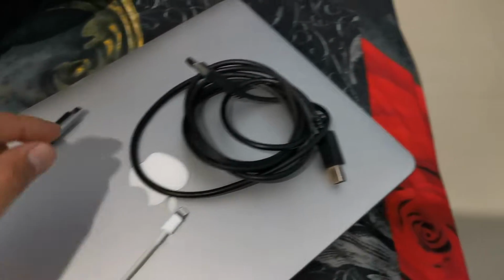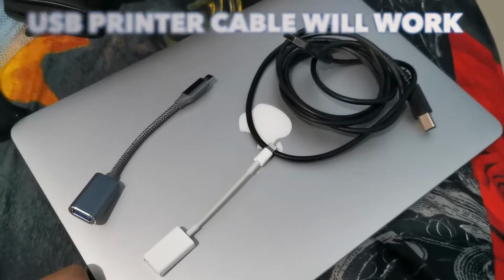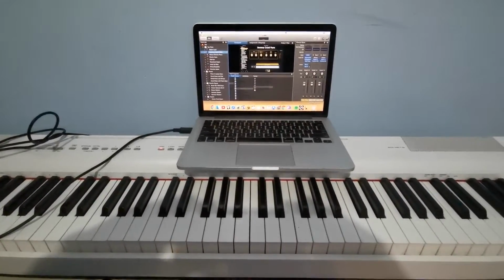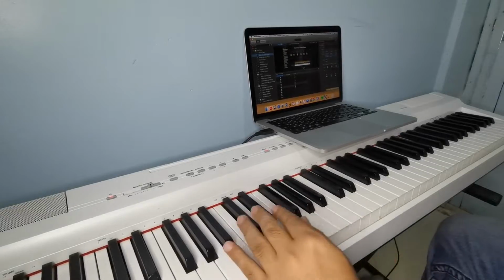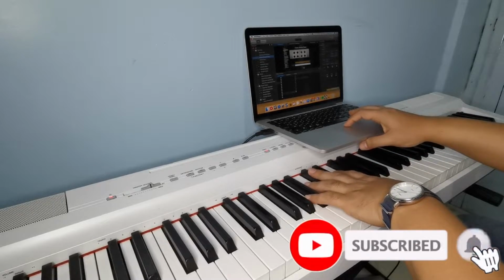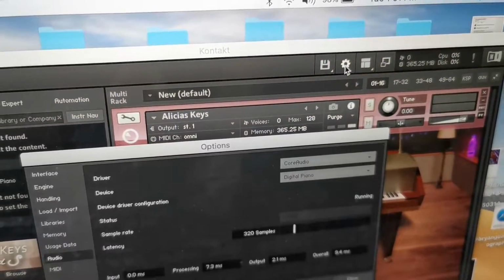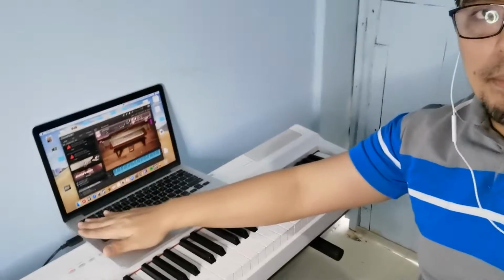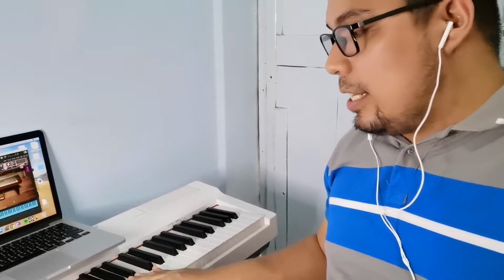Yamaha P125 full Piano Review / connect to mainstage 2021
Yamaha p125 full review digital piano
Vst keyboard controler connection
P125 Yamaha is best for VLOG piano playing live on camera..
the audio interface of this keyboard and speaker is the best…

The Yamaha P-125 is a portable digital piano introduced in 2018.[1] It replaces its predecessor, the P-115.

The P-125 has 24 different voices which range from Grand Piano to Rock Organ, and comes pre-loaded with 71 preset songs. There is a built in metronome as well as a built in recorder which can store roughly 100 KB (11,000 notes) for play back or upload to an external device via USB. Keys are Yamaha's Graded hammer standard (GHS) which range in weight from the low keys to high keys to more accurately mimic the feel of an acoustic piano.[2] The overall weight of the keyboard is 11.8kg (26 pounds).[3] The keyboard can come in colors black or white.

Yamaha P-125 is very similar to P-115[4]: both of these pianos have the same weight, size, polyphony, keyboard action. P-125 has improved 2-way speaker system, a few more voices and slightly modernized design.